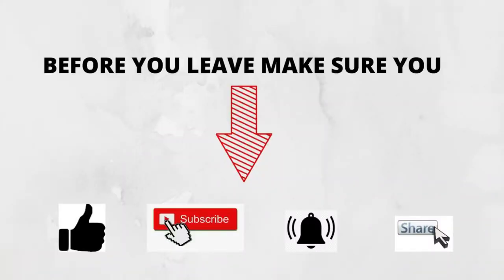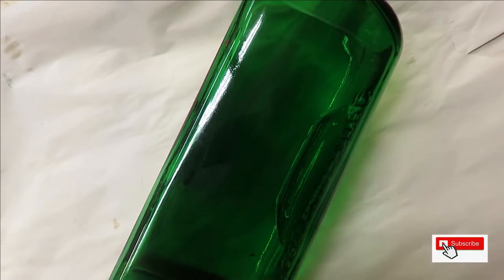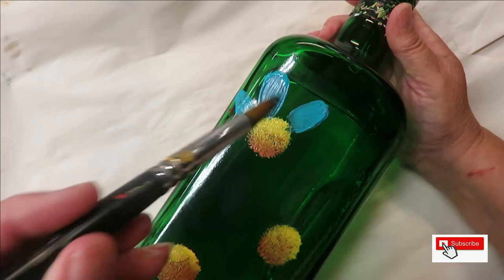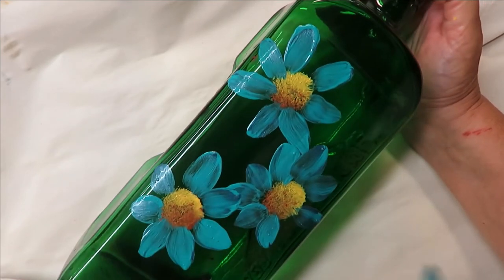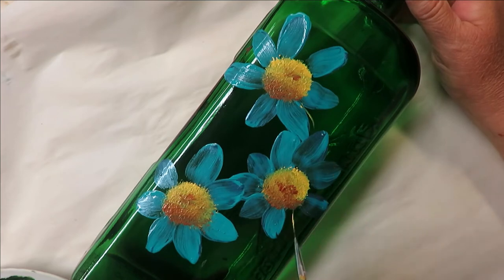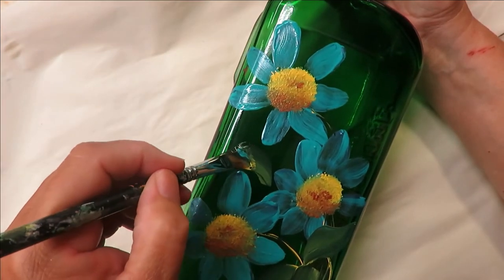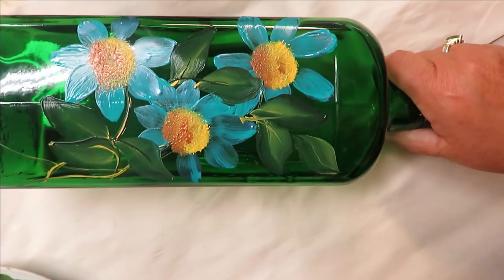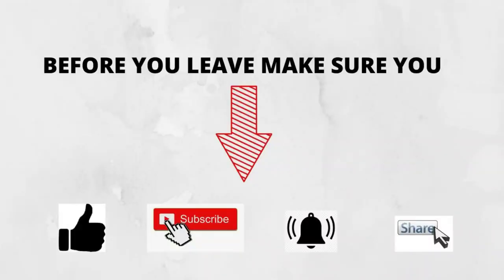RELAXING BOTTLE PAINTING | Fun Flower Painting | Blue | Bottle Art | Aressa1 | 2022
RELAXING BOTTLE PAINTING. This fun flower painting tutorial is perfect for the beginner painter. The blue flowers are pretty and calming. Bottle art is a great home decor piece, or a perfect gift. Come paint with me!

ZEM Brush Natural Hair Deerfoot Stippler Texture Brush Set Sizes 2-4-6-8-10

KINGART Original Floral 3 Pc Set Golden Taklon Oval & Round Flora Petal Brushes, Black/Gold 3 Piece (Replacement for the Flora brush)

PAINT USED

Thicket
School Bus Yellow
Aqua
Teal Topaz
Copper

TOOLS USED

8 Flat Brush
16 Round Brush
Fine Liner
10 Deerfoot Stippler
Earth-Rhythm of Memories
Wondershare Filmora11